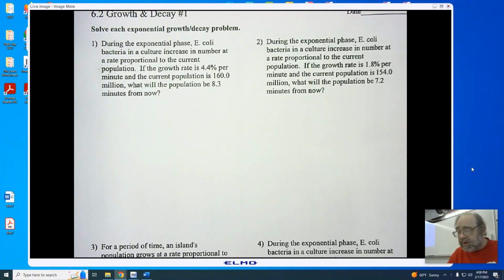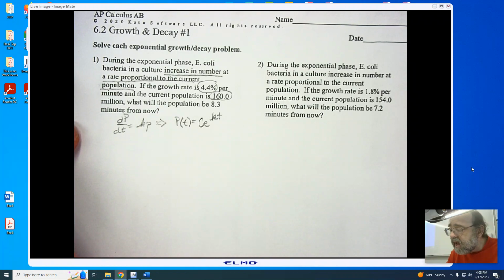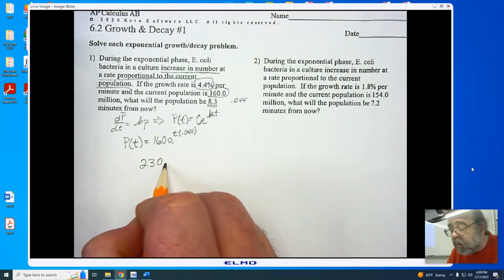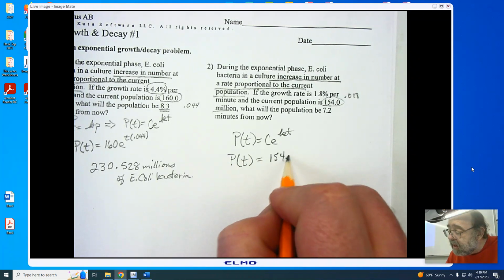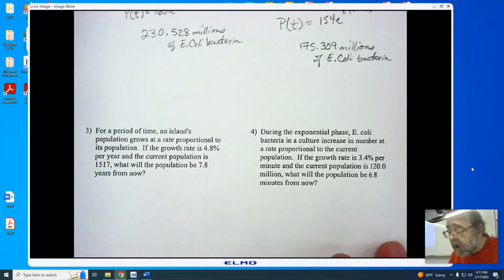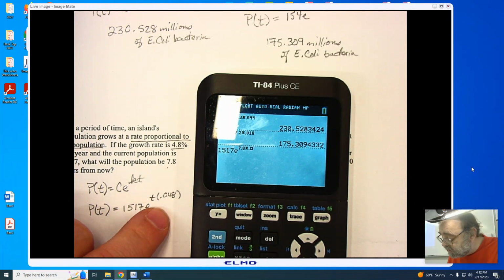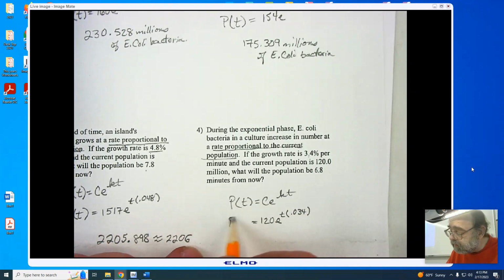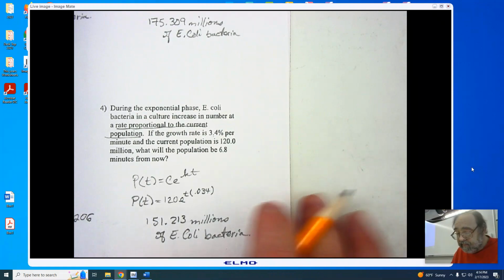6.2 Growth & Decay #1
In this video, I review the basics for an Exponential growth/decay problem using the P(t)=Ce^(kt).